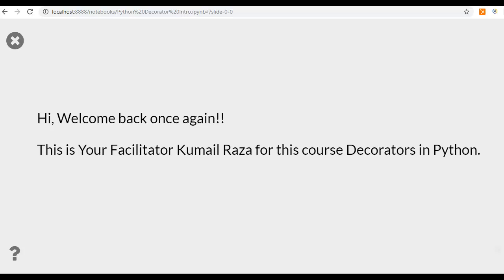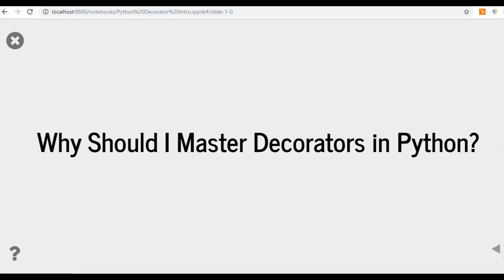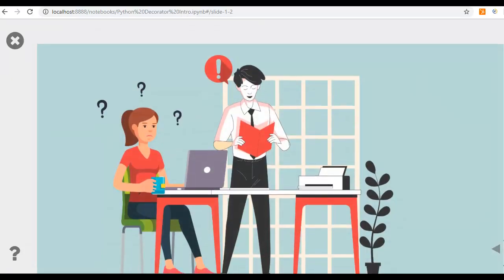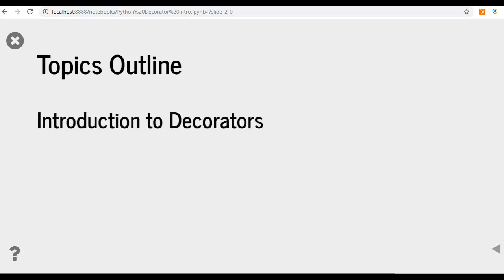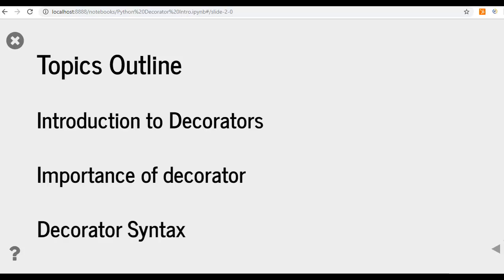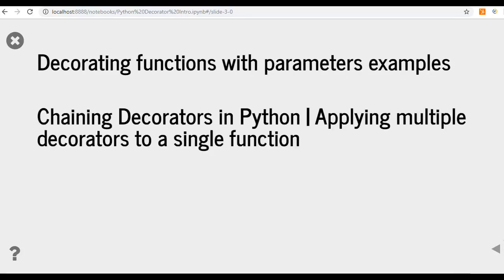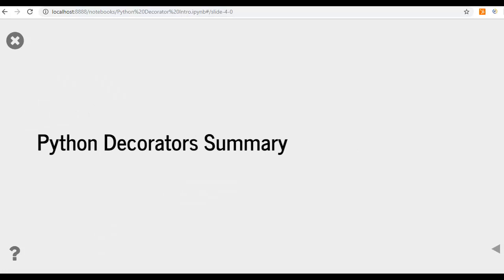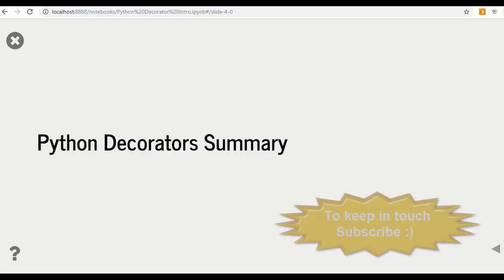01 - Introduction to Decorators - Python Programming Language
Looking to get connected, you can find me on
Skype: kumailrazakazi

Python Decorators

In this course, you will get an understanding of Decorator in Python including its importance, definition, examples, illustrations, use cases, and related topics

By the end of this course, you will get a clear understanding of;

-Python Decorator
-It's importance
-Definition
-Decorator Syntax
-Decorating functions with parameters examples
-Chaining decorators in python | Applying multiple decorators to a single function
-Debugging decorators
-Examples
-Simple to complex examples.

You will definitely love this course because it is simple, easy and takes levels ahead in programming without even noticing :)

Good Bye, or if you are looking to connected, use the following.